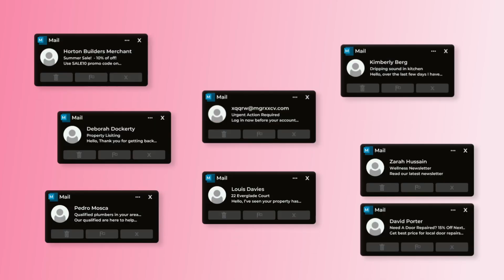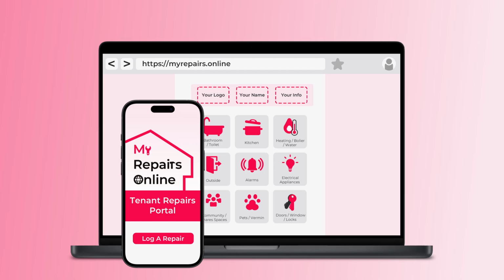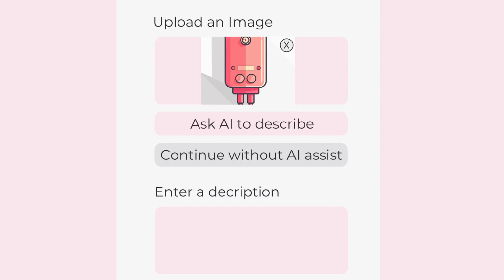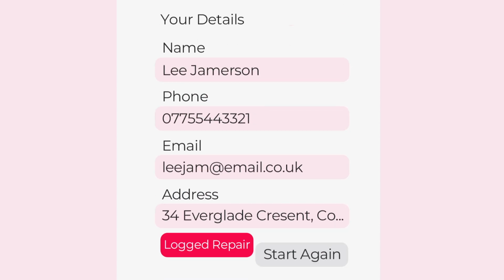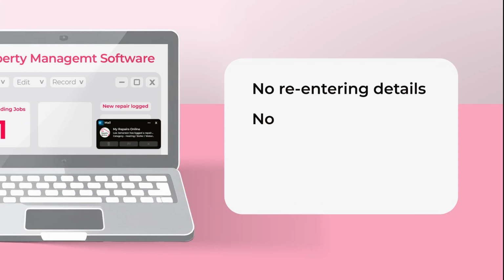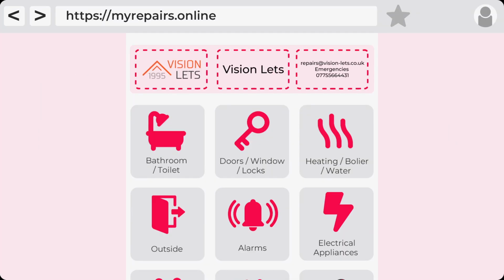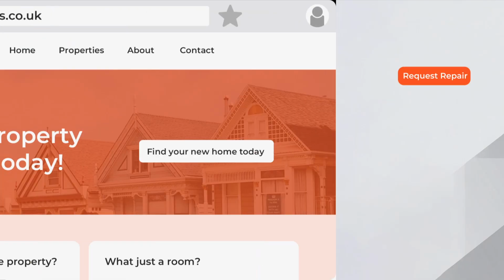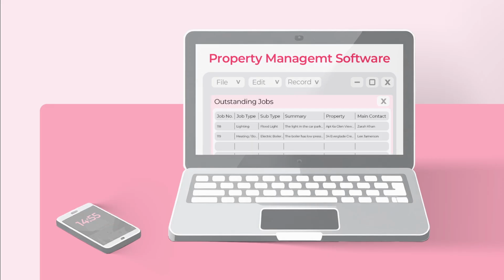My Repairs Online - Tenant Repairs Portal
Still managing tenant repairs through emails and manual input?
At scale, small inefficiencies quickly turn into big problems — missed details, repeated work, and slower repair workflows.

That’s where My Repairs Online comes in.
Our branded tenant repair portal guides tenants through a simple, structured form — complete with categories, photos, and even AI-powered self-fix suggestions. Every submission then flows directly into your Property Management System.

✅ No missed emails
✅ No duplicated admin

My Repairs Online — the tenant repair portal that gets the job done.